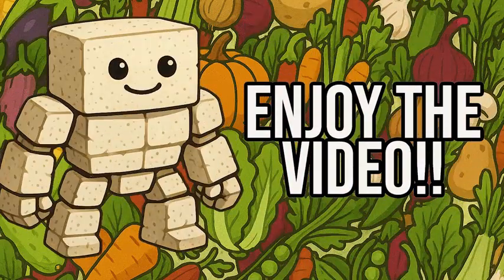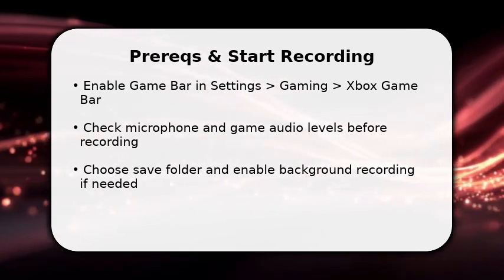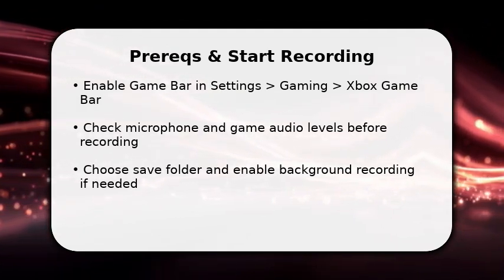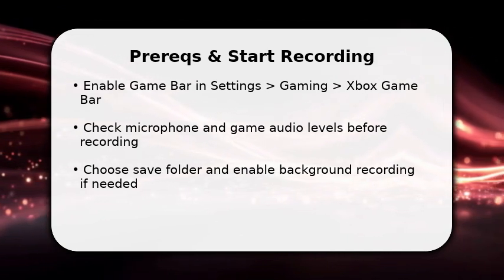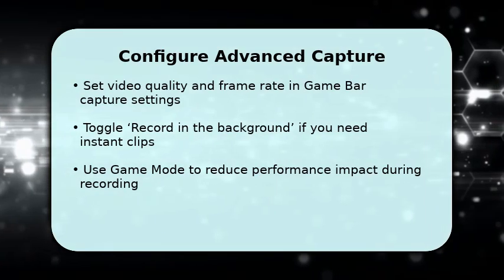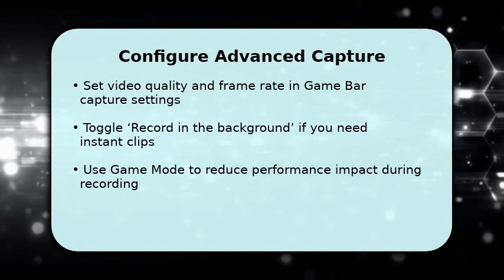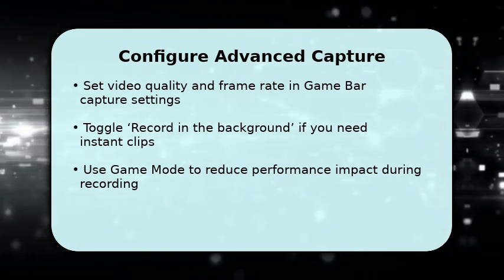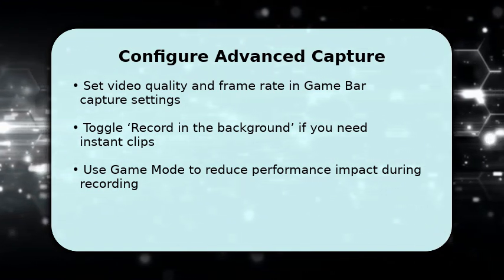How to Use Xbox Recorder Windows 11 - Step by Step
Learn the step-by extricate process of using Xbox Game Bar's built-in recording feature on Windows 11. This video guide provides clear instructions for capturing your gaming sessions, including setting up and troubleshooting common issues.

Xbox Recorder, Windows 11, Game Capture, Step by Step Guide, Using Xbox Game Bar, Record Gaming Session, Capture Video on PC, Gamer Tutorial for Windows 11, How to Use Xbox Recorder, Video Editing Basics with Xbox Game Bar, Stream Your Games